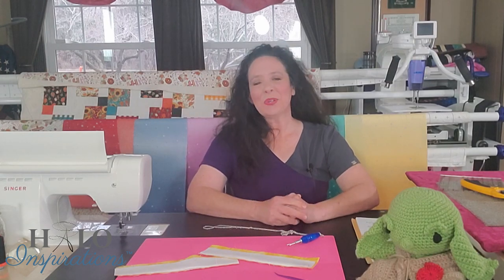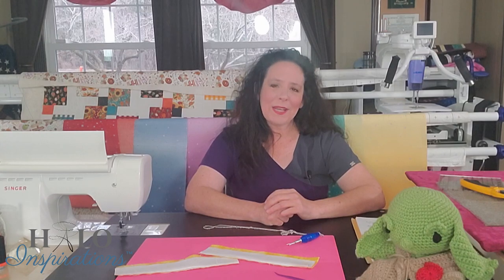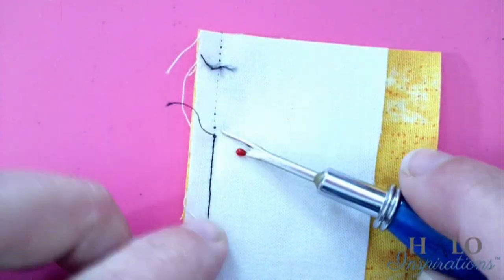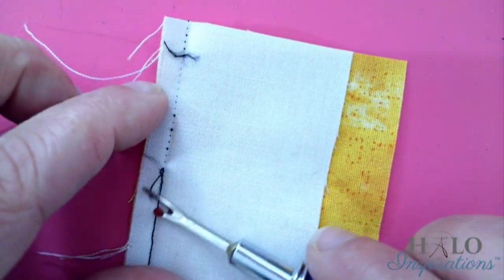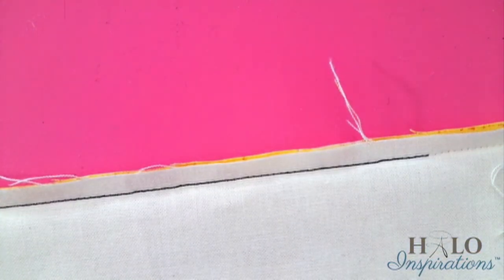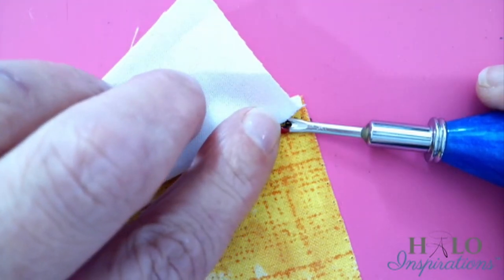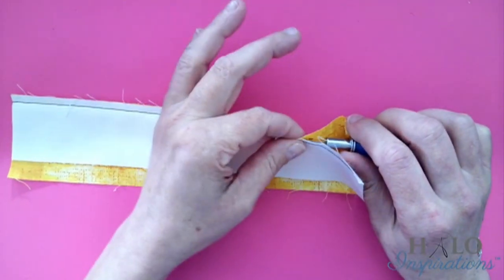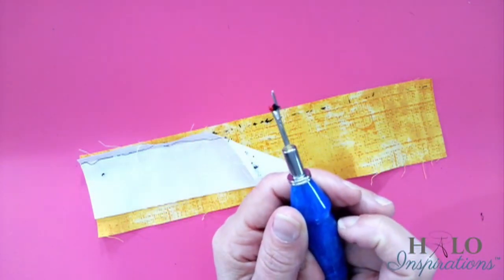A Date With Jack the Ripper (aka Seam Ripper)!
This inspiration is taking us together on a date with Jack the Ripper!  In this video, I show 3 different methods that I use to get those seams ripped (or unpicked) without distorting your fabric.

Every Wednesday after a video is released on YouTube, I do a live Q&A session, at 3 PM EST.  I may also take the opportunity to discuss something in the video in more detail or maybe something I realize I didn’t talk about in the video.  Come and check it out!

This is a wonderful, supportive group of quilting cherubs.  We have a HALO’s Happy Hour in the community that meets with me and other quilting cherubs, live, usually once a week.  We hope to see YOU in there!  Creative Kingdom can be found in Facebook

XO-
                                                       Angel